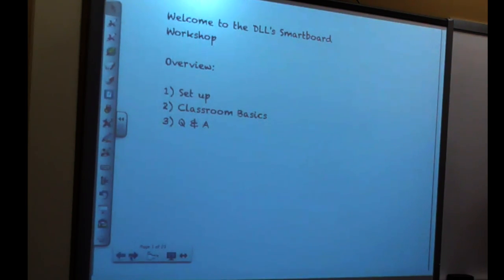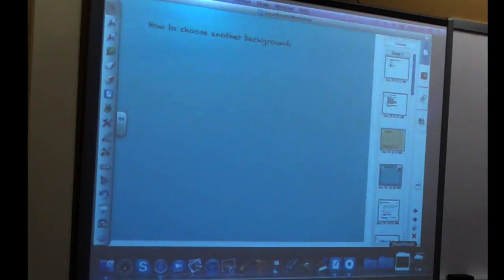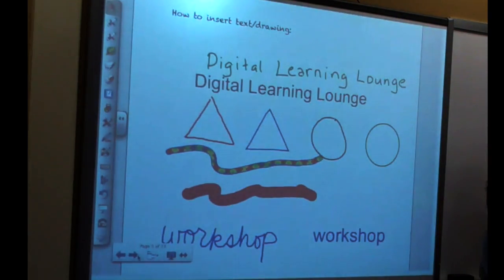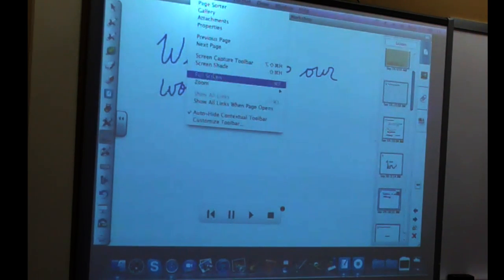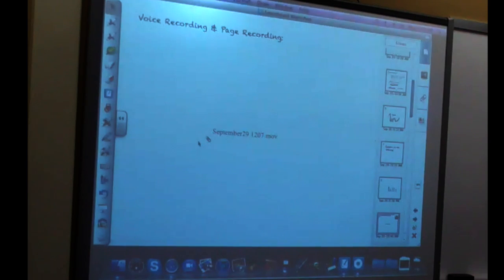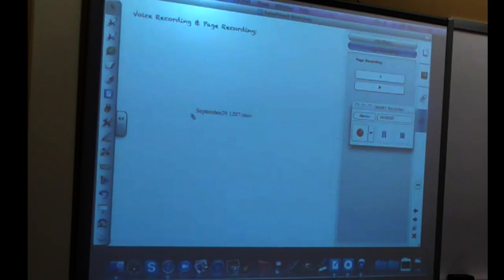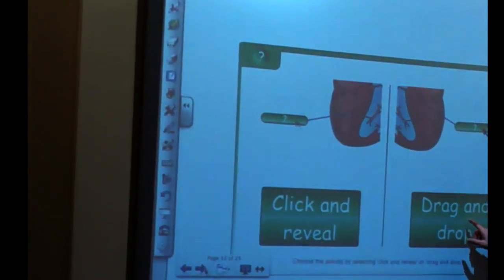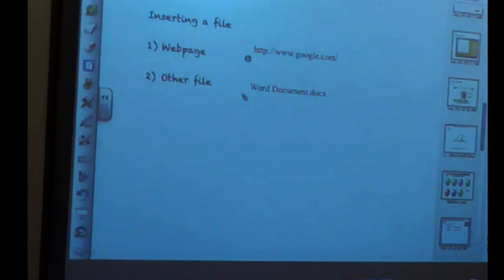SmartBoard Tutorial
The Digital Learning Lounge presents a Smart Board Tutorial.